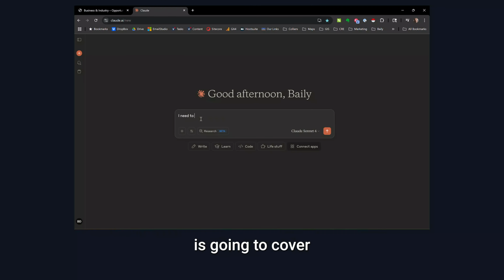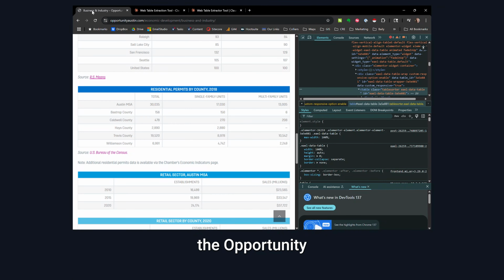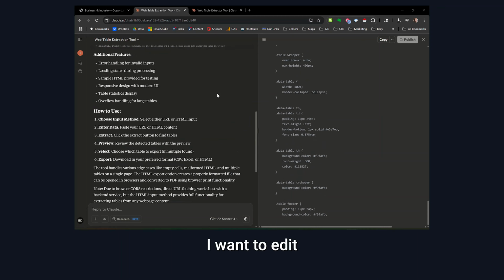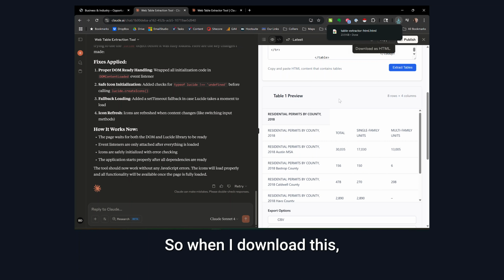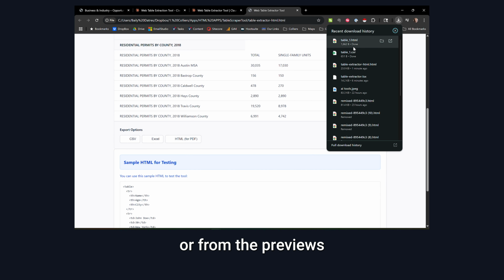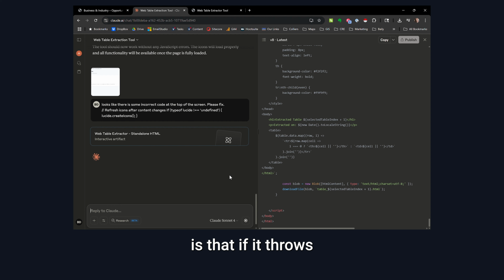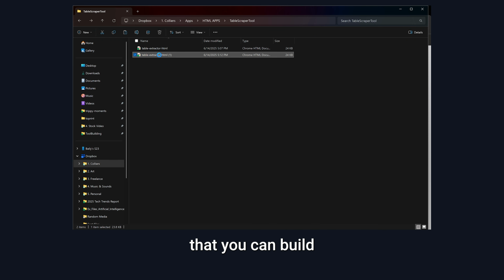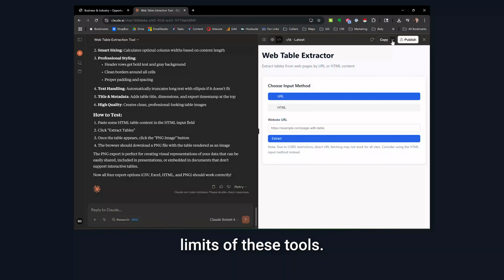Build Personal Tools with Claude AI (Beginner Friendly!) | Vibe Coding Tutorial | Table Scraper Tool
Want to create your own data extraction tools without writing a single line of code? In this step-by-step tutorial, you’ll learn how to build a lightweight, fully functional HTML app using Claude.ai to scrape tables from websites and export them to CSV, Excel, or PDF.

Perfect for researchers, analysts, and non-developers—this tutorial walks through:
-Extracting web tables using your browser
-Converting HTML into a downloadable desktop tool
-Troubleshooting with Claude
-The basics of "vibe coding" and natural language development

🔧 Tools Used: Claude.ai (Sonnet 4), HTML, browser developer tools
💡 Skill Level: Beginner – No programming required

NOTE: Always cite your sources if you are using content or information that you do not own. The tool is meant to convert public data into a format that is easier to work with and analyze.

I am a beginner myself! I am putting this out there hoping it helps other people. :)

Chapters:

00:00 – Intro
Why Claude.ai is great for building simple personal tools with natural language

00:30 – The Problem
Extracting hard-to-use web tables for research and reporting

01:00 – Solution Overview
Using Claude to build a table extractor that outputs to CSV or Excel

01:30 – Inspecting Web Elements
How to copy the HTML structure of a table using your browser’s dev tools

02:00 – Running the Table Extractor Tool
Paste HTML, click extract, and watch the magic happen

02:30 – Converting to HTML App
Turning your Claude-generated code into a standalone HTML file for local use

03:00 – Download & Test
Moving the file to your desktop, testing downloads, and avoiding common errors

04:00 – Fixing Code Errors
Using Claude to troubleshoot and refine the app's performance

05:00 – Reflections on No-Code AI Tools
How tools like Claude expand access to app creation for everyone

06:30 – What is Vibe Coding?
An emerging approach to building tools by prompting AI and iterating

07:30 – Outro & Next Steps
Go code!! claude.ai